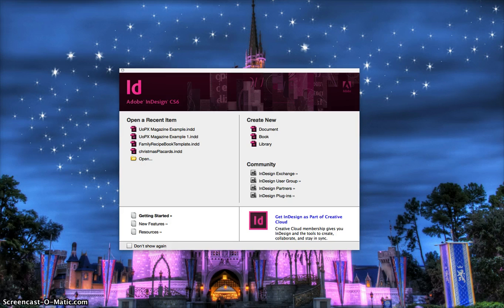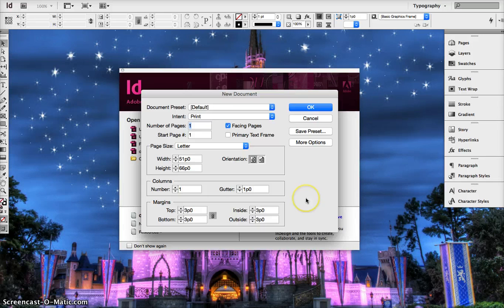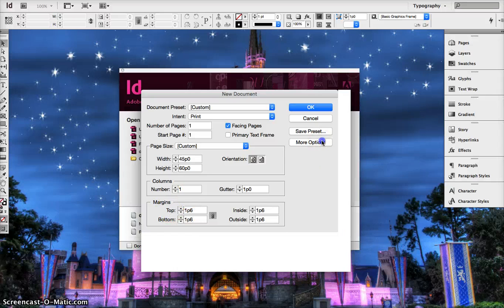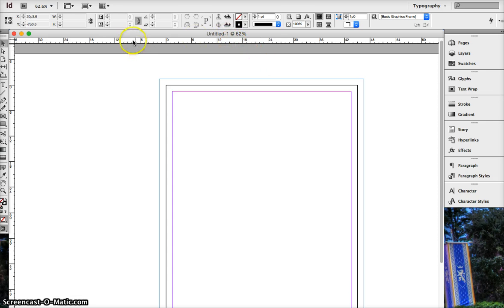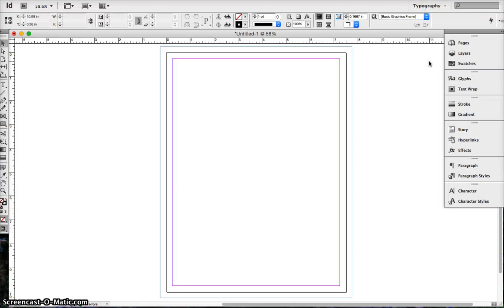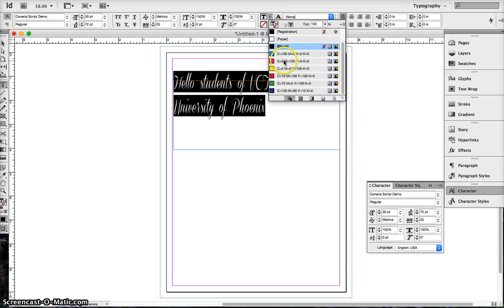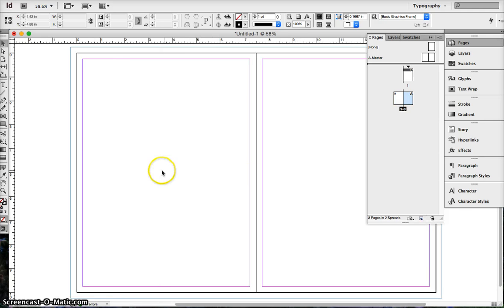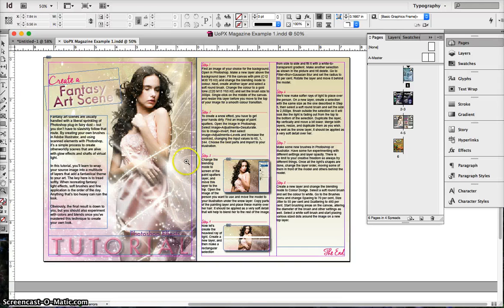VCT/360 Project Introduction & InDesign Document Setup/Crash Course